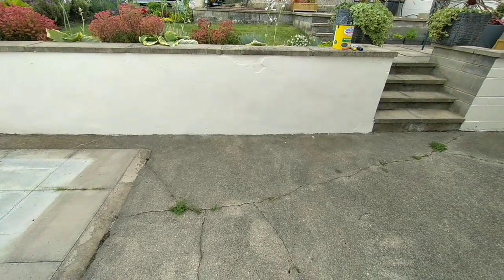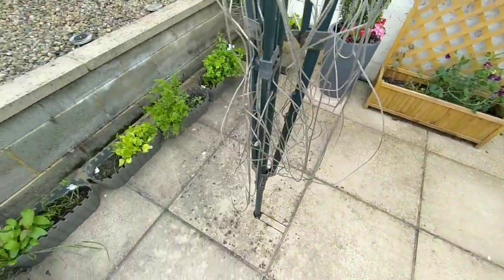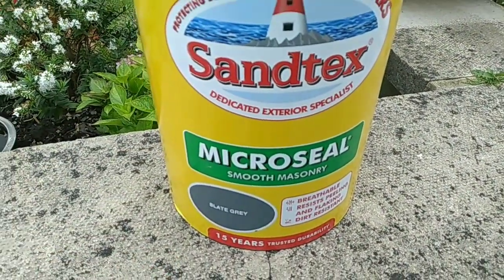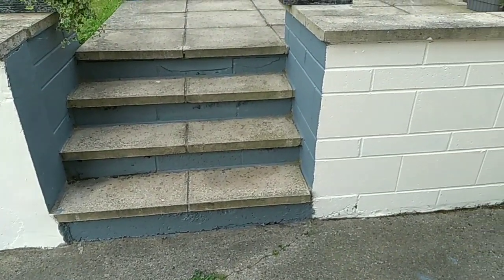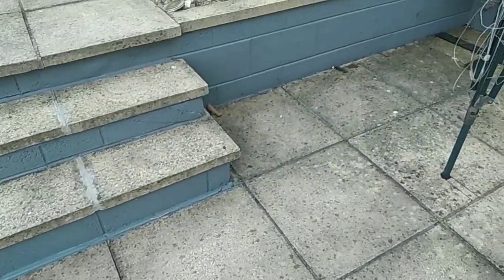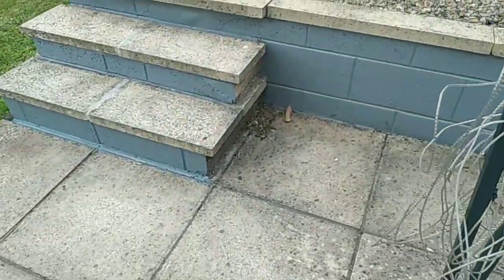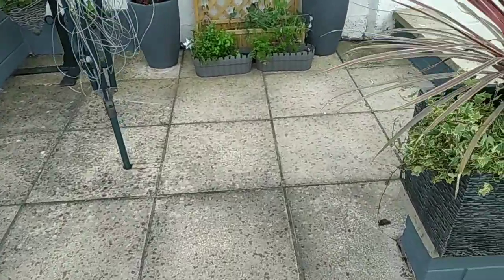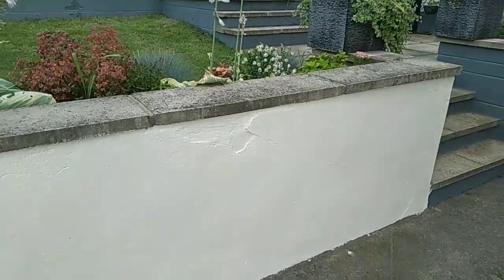This Garden Makeover Will Transform Your Home Into A Oasis!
i have just painted the final part of the garden walls to transform the look of the garden